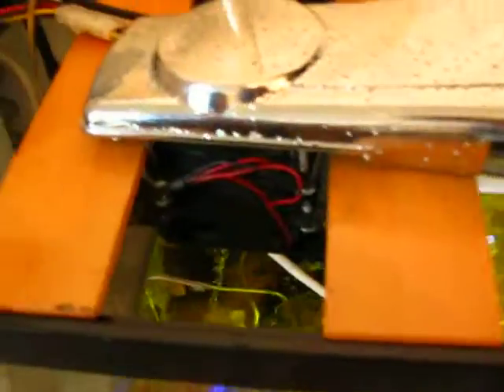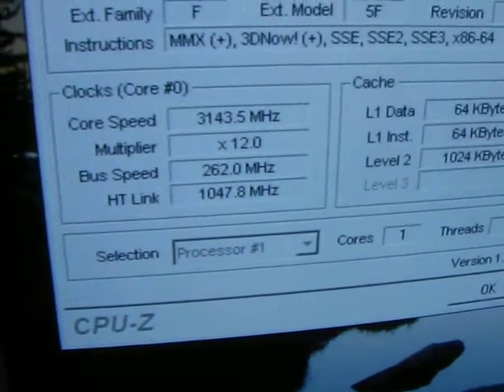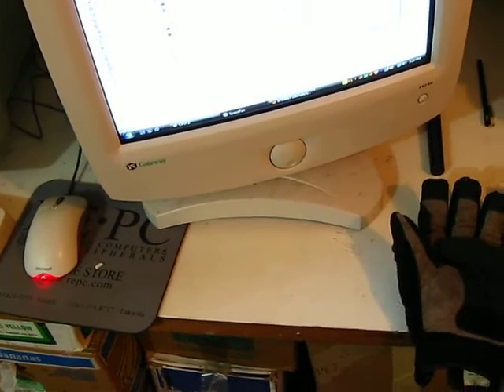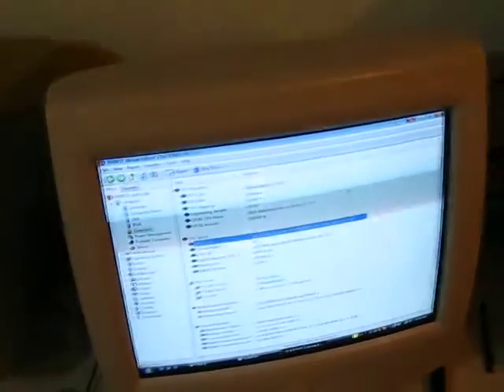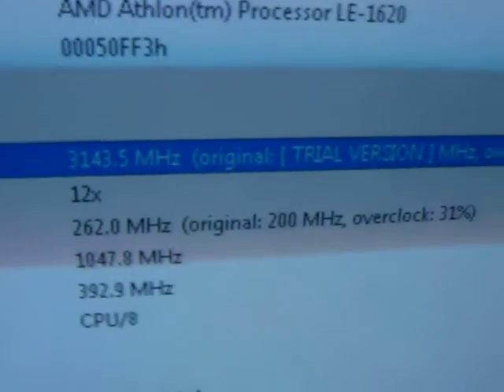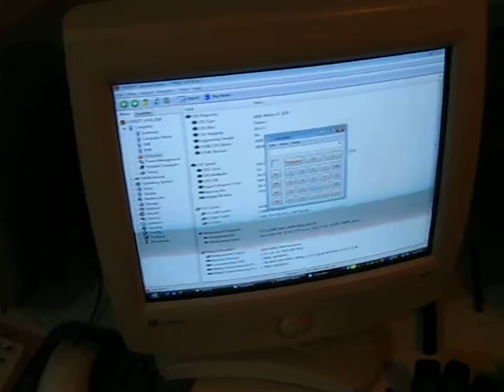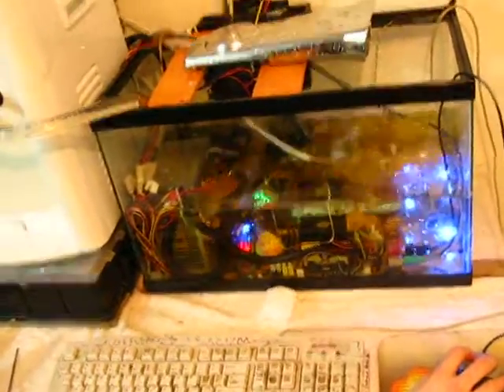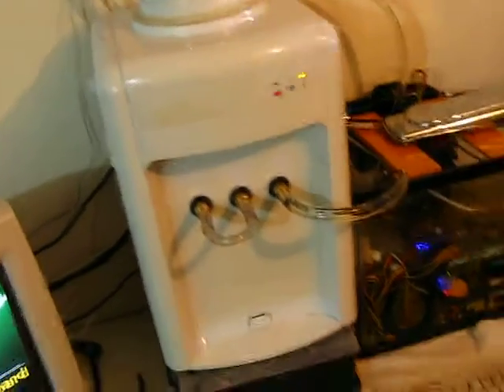Oil Bath Computer #3: Overclock B - Dry Ice & Cooling System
One of the Firewall Lounge's first experiments was building a fully-functional computer out of spare parts... One that is cooled by regular vegetable oil... Enjoy...